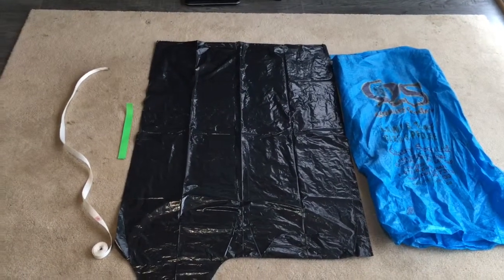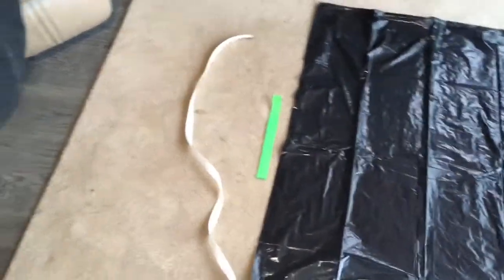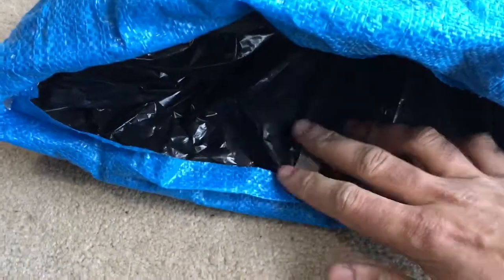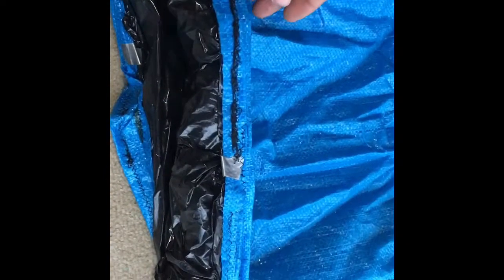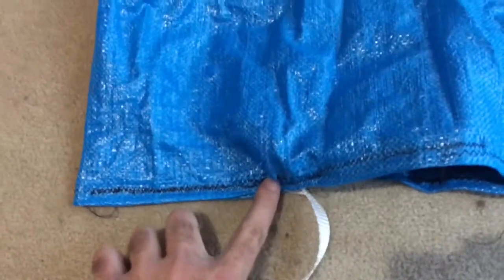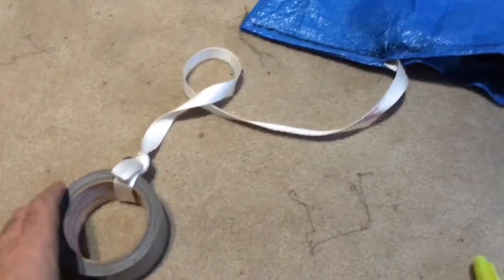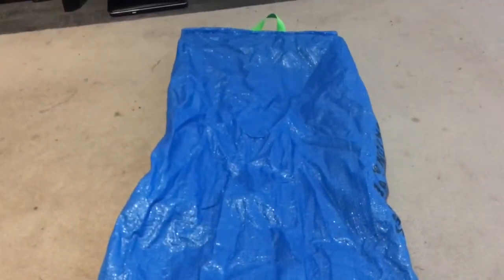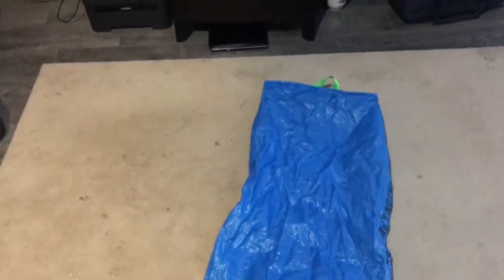How To Make Your Own Lift Bag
How to make your own lift bag for diving and treasure hunting!